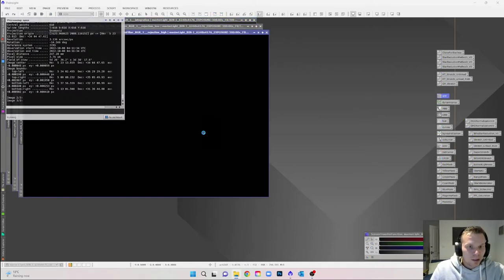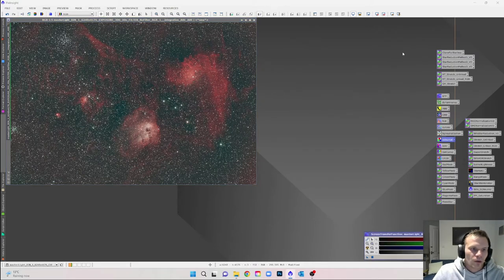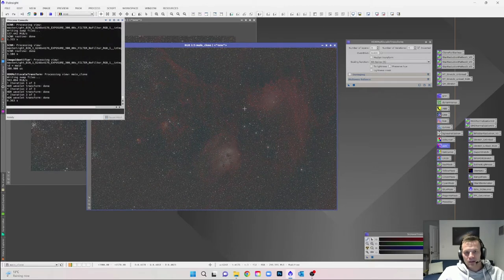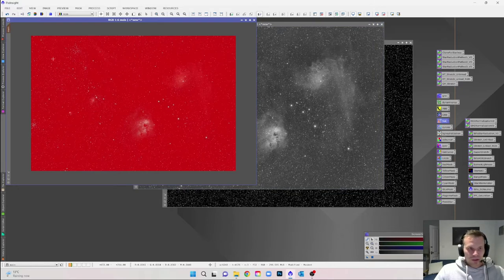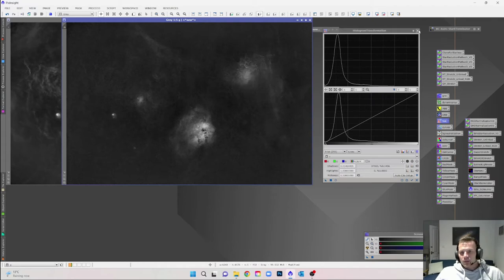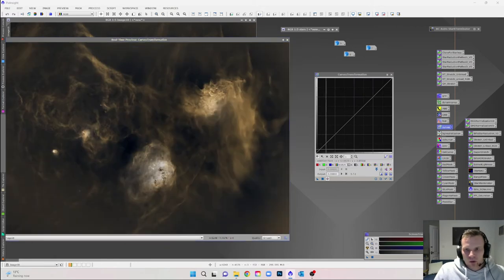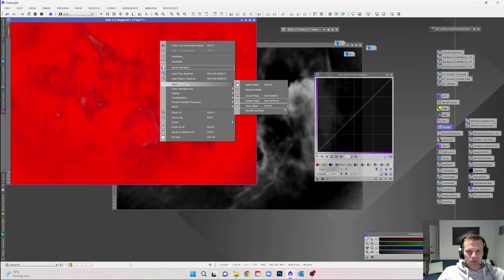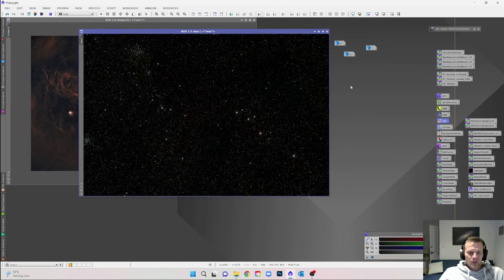SHO processing in Pixinsight including Free Data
I would really love to see what you can do with this data!

Check out Luke's channel for more info on some of his processes that I have used during this tutorial

Don't forget to look up and clear skies!